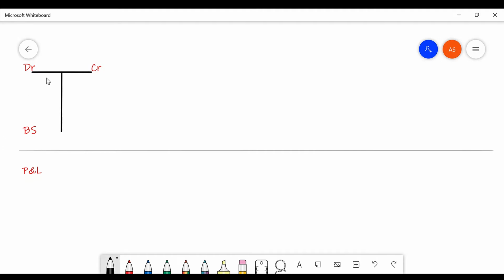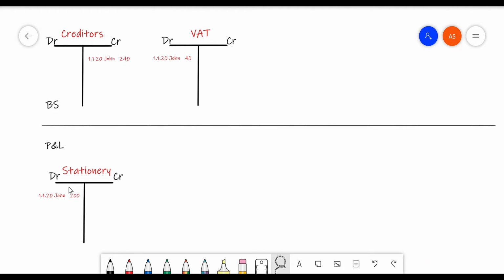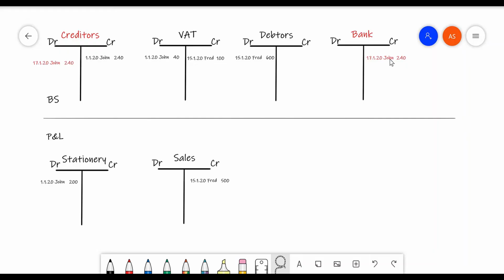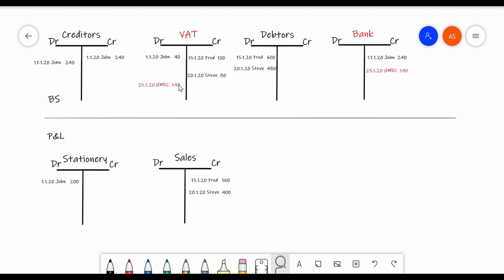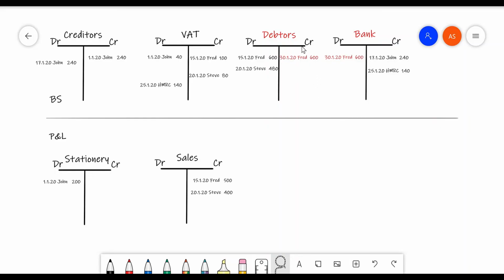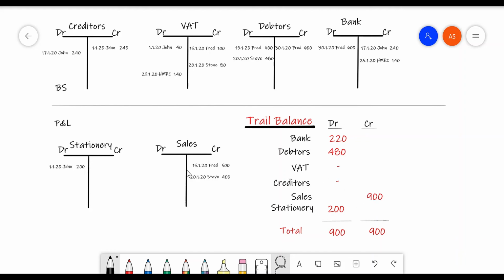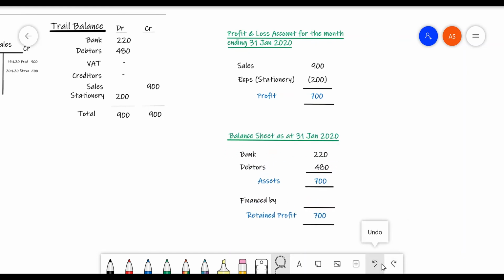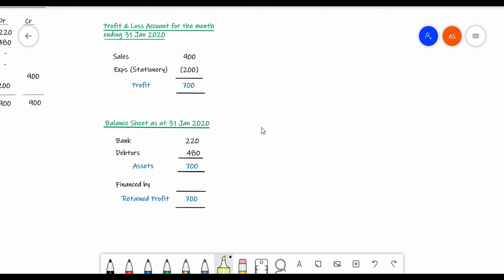Managing Finance - The smallest set of Accounts in the world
Examples of how your financial transactions work through your systems to produce your financial statements.